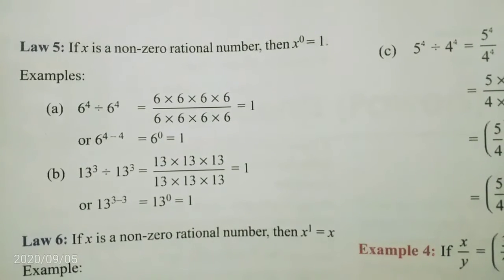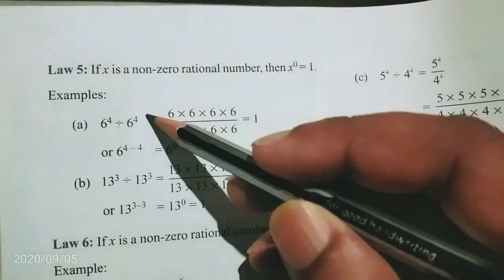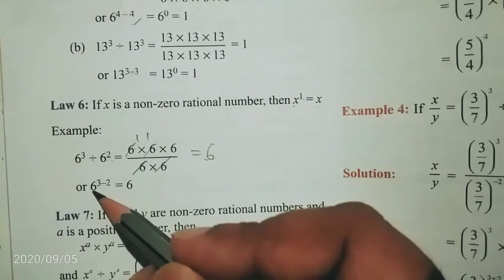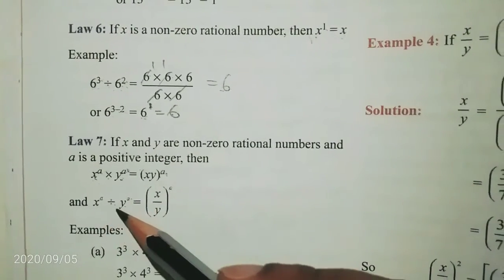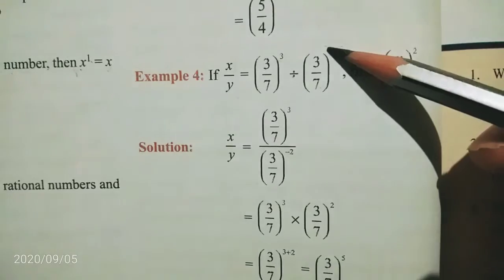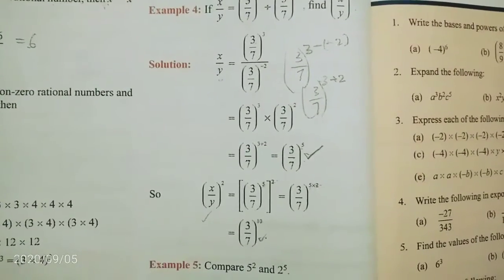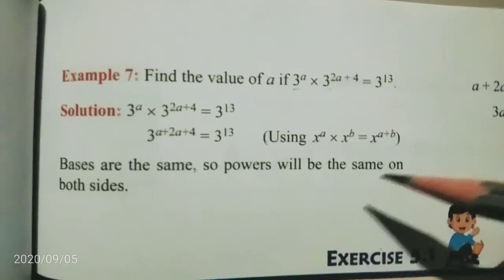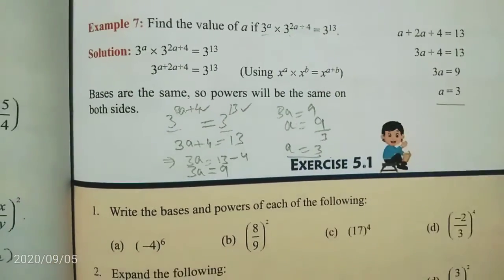Class 7 Maths Exponents | Video 42